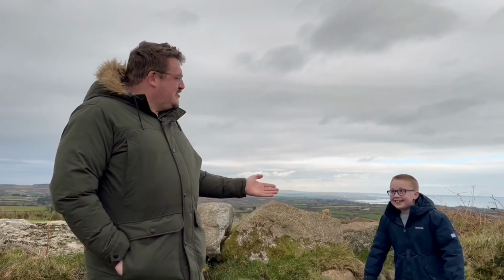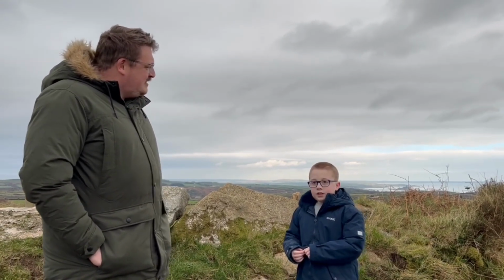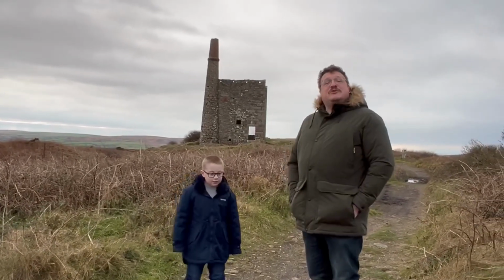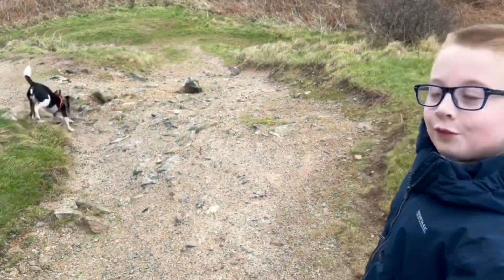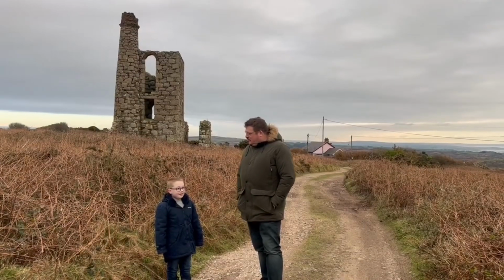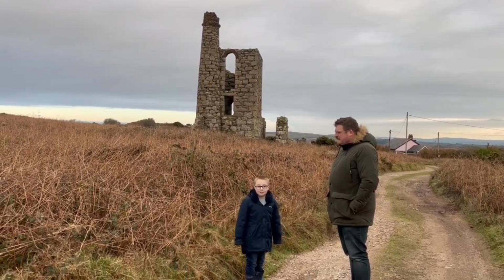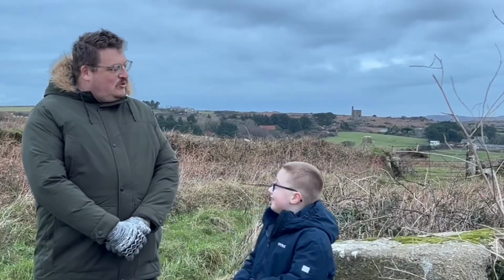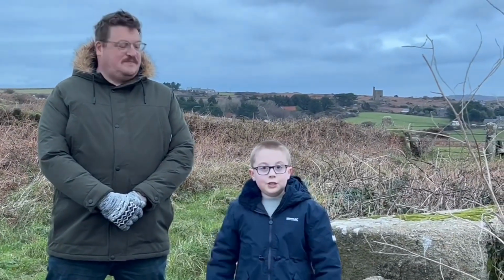A trip to the Ding Dong Mines